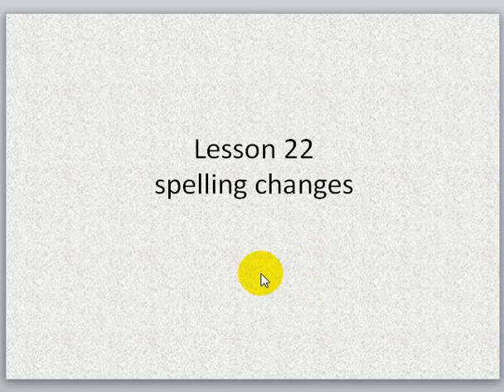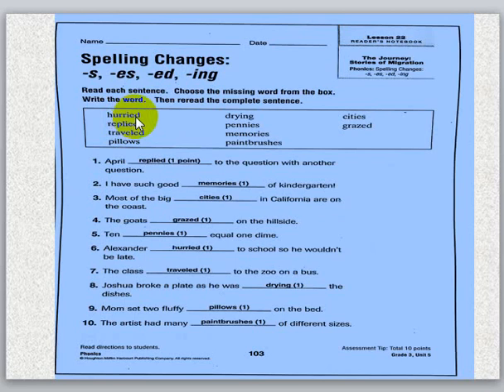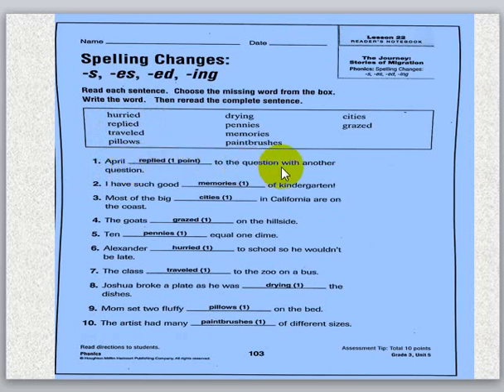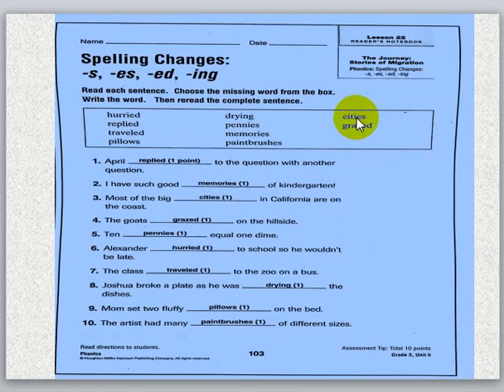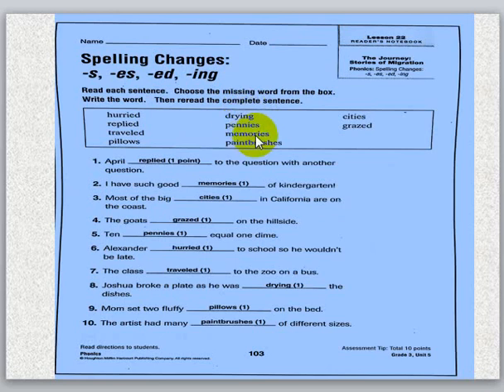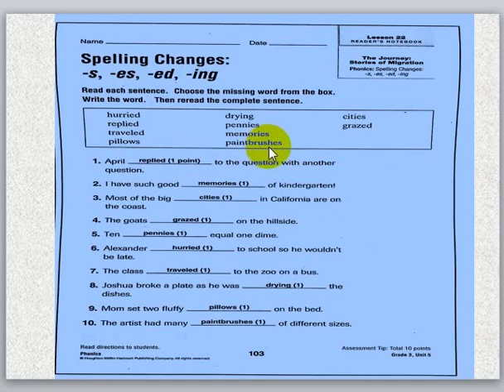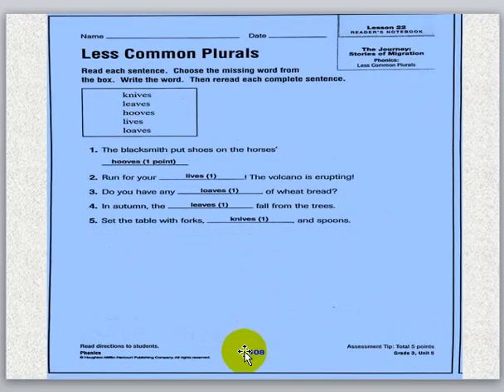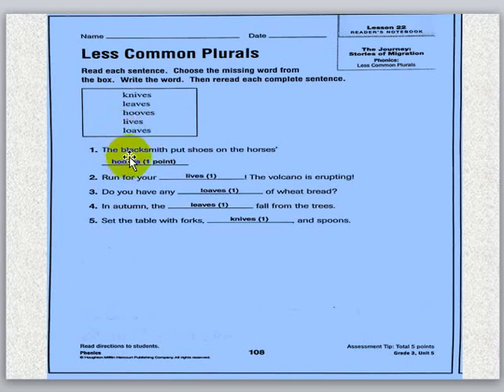Lesson 22 spelling change grade 3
spelling changes